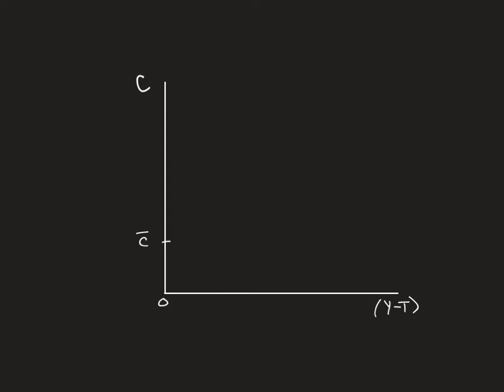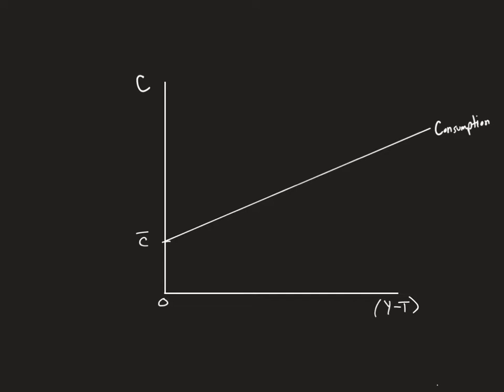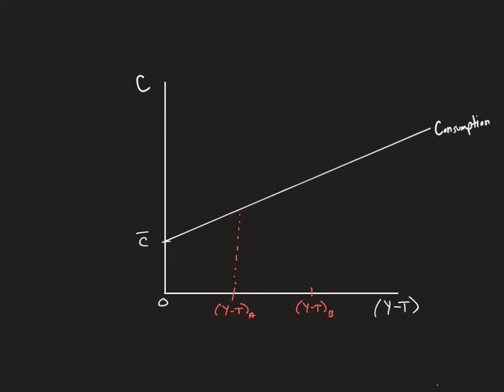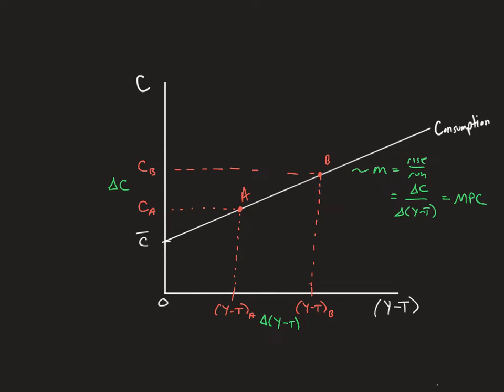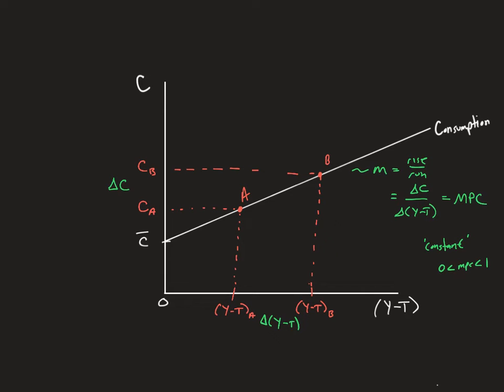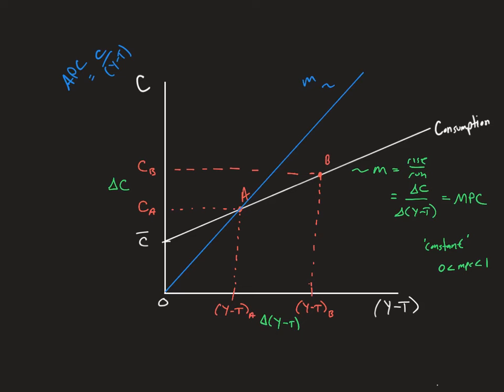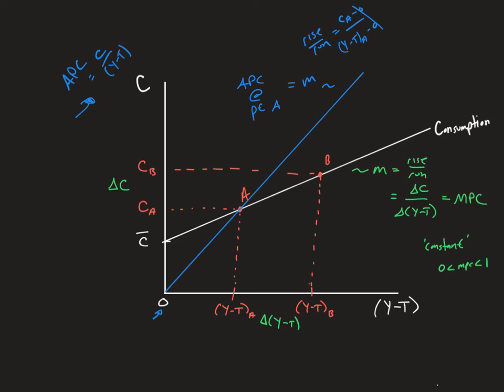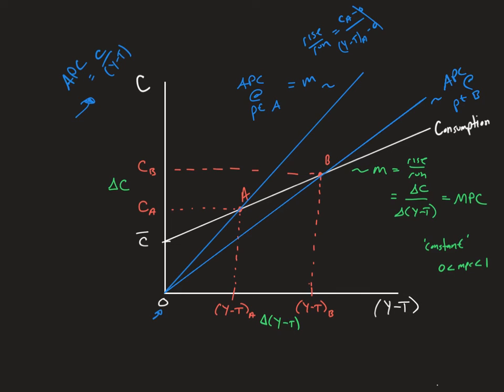The Keynesian Consumption Function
A brief overview of the Keynesian consumption function.